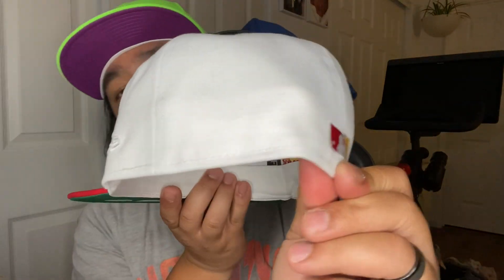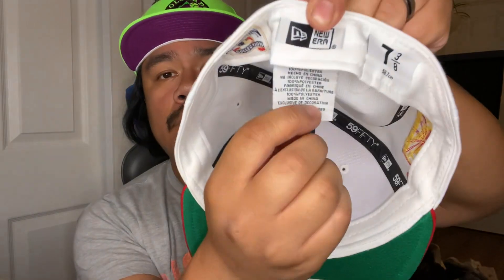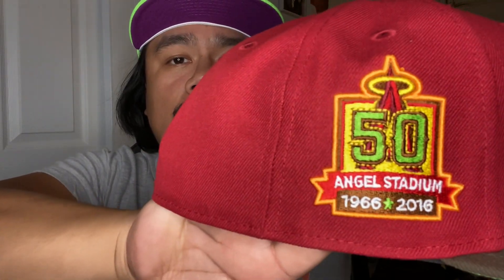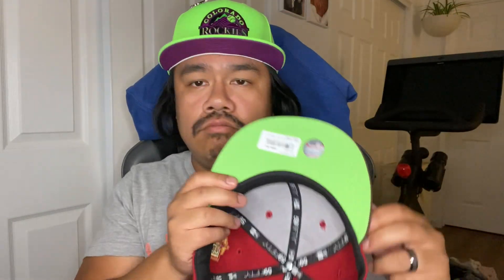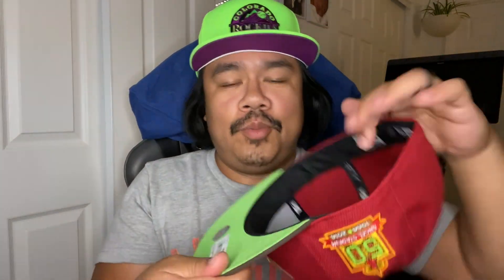Hat Club Double Up and Taco Pack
Some how this video got lost with me in the middle of a bunch of projects.  But here it is for your viewing pleasure!

Track: Blackberry K Two - Squadda B